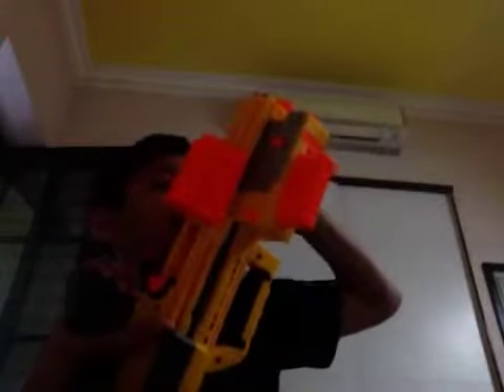Does the deploy cs 6 work with elite darts?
Hey guys it's Sid here and got something very interesting. I wonder if the deploy cs 6 works with elite darts. Well, now I have the answer